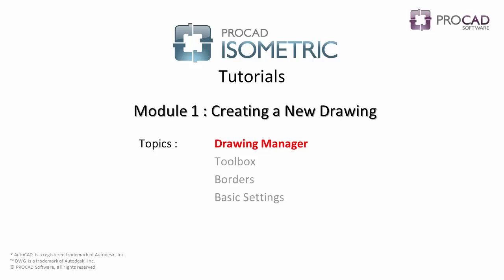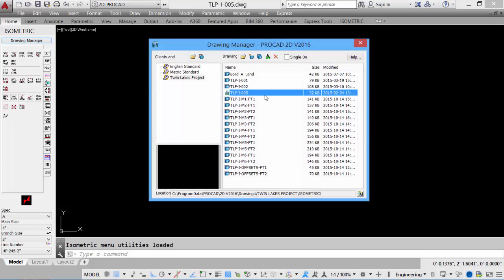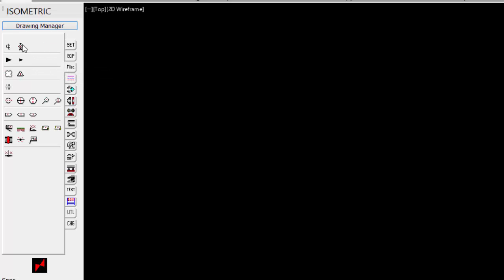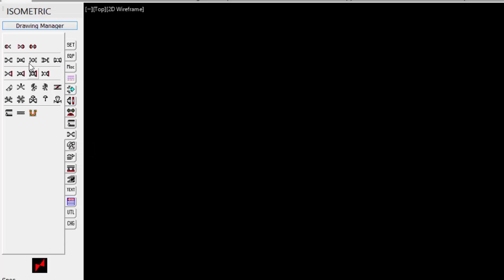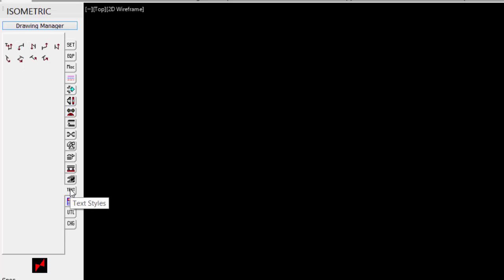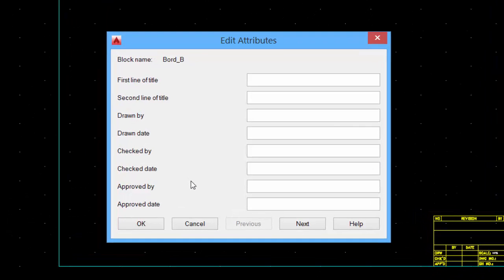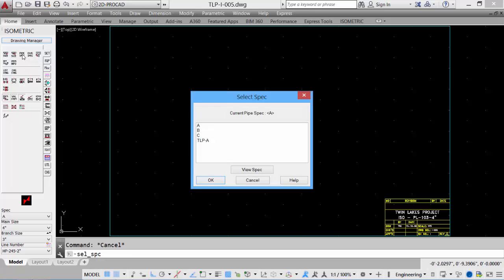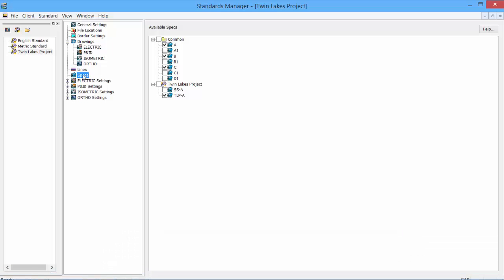ISO-MOD-1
Module 1 discusses the Drawing Manager, toolbox, border drawings and basic settings